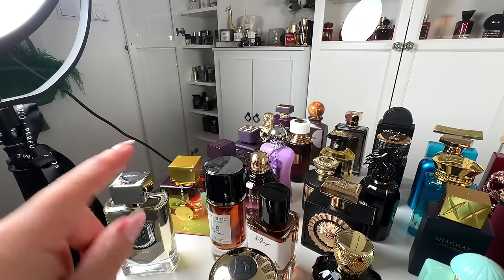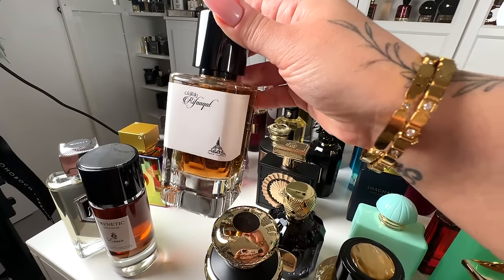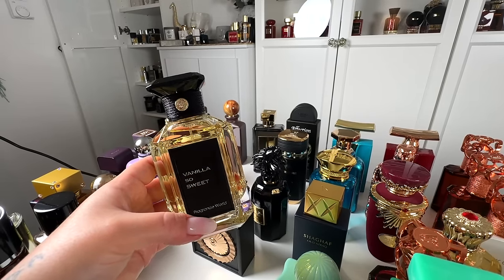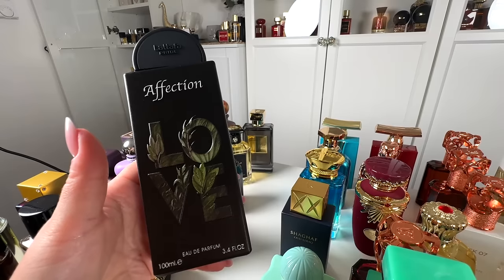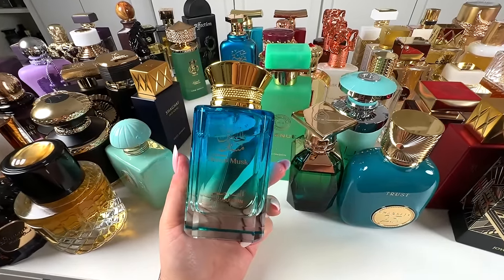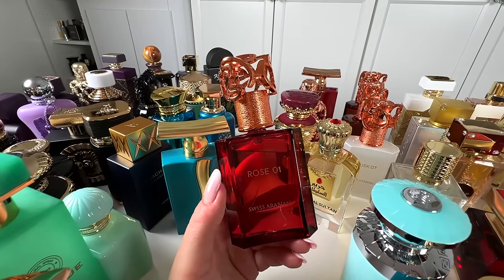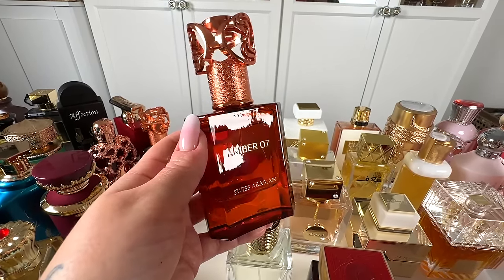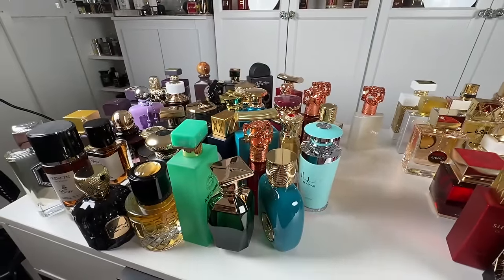RATING MY ENTIRE ARABIAN PERFUME COLLECTION (+100 SCENTS!) PART 1 | PERFUME REVIEW | Paulina Schar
👑SHOP MY FRAGRANCES👑

🖤SHOP PERFUMES MENTIONED🖤
🤍Maison Alhambra - Infini Rose edp
🤍Fragrance World - Vanilla So Sweet edp
🤍Emir - When Soul Gets High edp
🤍Paris Corner - Khair Pistachio edp (sold out)
🤍Khadlaj - Empire Crown edp
🤍Milestone - Mouj Iceage edp
🤍Swiss Arabian - Shaghaf Oud Azraq edp

💄SHOP MY MAKEUP PRODUCTS💄
🤍My Most Used Makeup

🤍SHE SAID YES JEWELRY (Best 10k and 14k Gold Pieces)🤍

🤍MEIDEYA JEWELRY (Best Stainless Steel Gold Plated)🤍